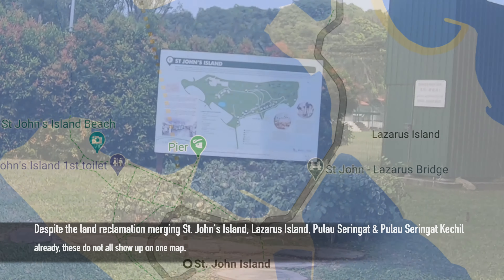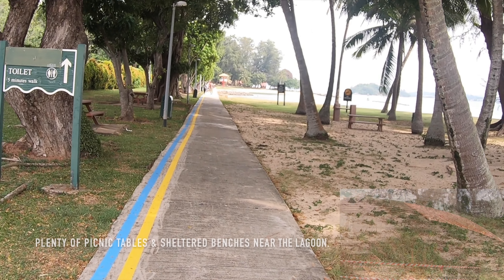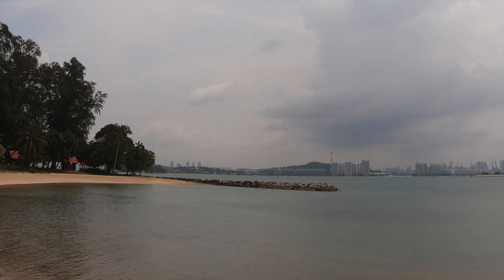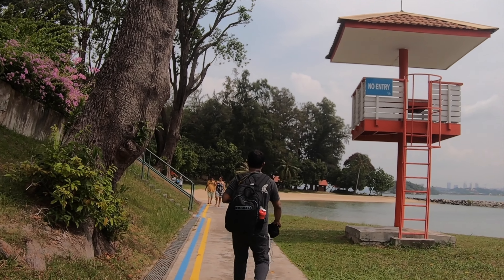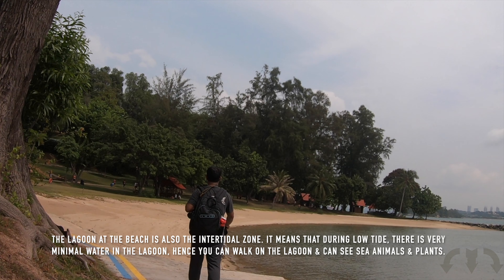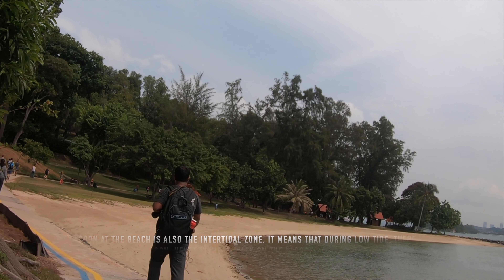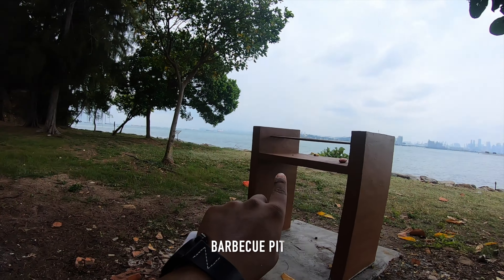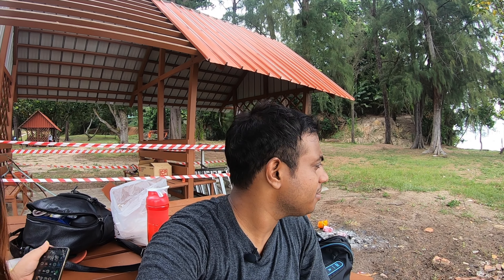St. John's Island - Singapore's Former Quarantine Island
Hello Travellers,

Welcome to "IMGLOBETROTTER"

In this video you'll see me exploring St. John's Island, where i will be sharing some useful information regarding the same .

Timestamps:-
00:00 - Recap
01:06 - Exploring St. John's Island
06:22 - Relaxing in St. John's Island

►History of Saint John’s Island:-
Saint John’s Island was once where new migrants to Singapore, as well as returning pilgrims , were quarantined  if their ships arrived with cases of infectious  illnesses such as cholera, smallpox and plague.

Later, parts of the island were also used to detain political prisoners and as a drug rehabilitation centre but all that has changed now into something totally different!

At present, St John’s island is a popular getaway spot for locals and tourists alike and If you’re looking for pristine beaches with clear turquoise waters, look no further than St. John’s Island.

►NParks’ guided tour:-
NParks organises monthly guided walks to St. John’s island. This tour is free, but it’s quite hard to get a slot. This tour only goes to St. John’s island.

A free 90-minute guided tour will be held on the first Sunday of every month. NParks volunteers will introduce you to the key features along the St John’s Island Trail.

This land-based trail covers a distance of 1.6km. You can purchase your own ferry ticket at Marina South Pier and take the 9am ferry to St John’s Island.

Registration is on a first-come, first-served basis.

***This Video was filmed before Covid-19***

Hi Guys, I'm Ricky. I'm a budget traveller. After travelling in India i decided to travel the world and wanted to see how beautiful this world is.

My main intention is to motivate and encourage all those people who had never travelled or are willing to travel but are a bit scared or nervous. Mostly people are thinking that TRAVELLING is expensive but in reality it's not. I'm travelling the world with minimum possible funds and trying to show people how smartly we all can travel.

In my videos, I try to show people that how we can TRAVEL for free, STAY for free and EAT for free :)